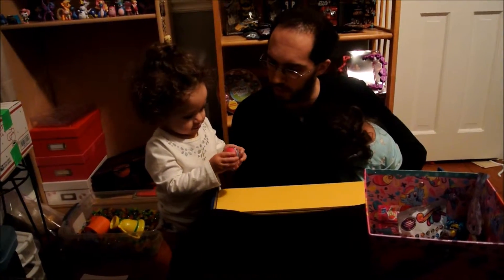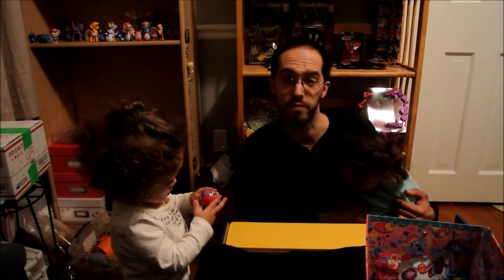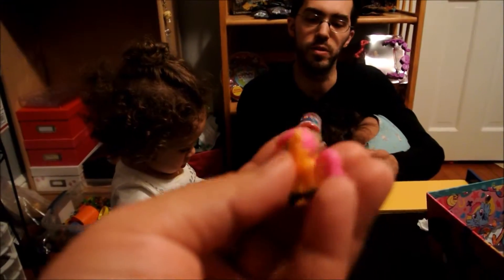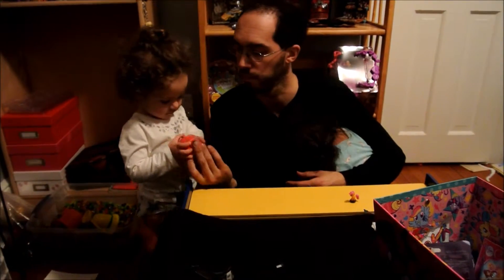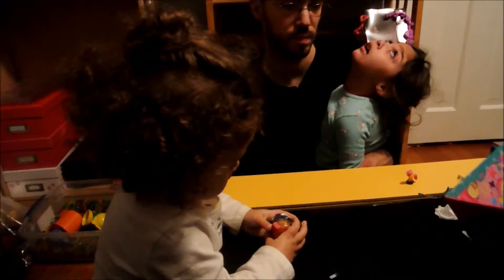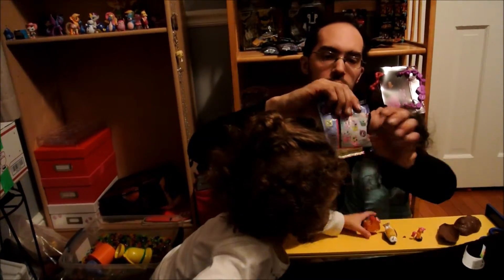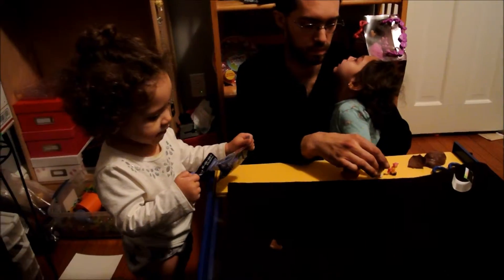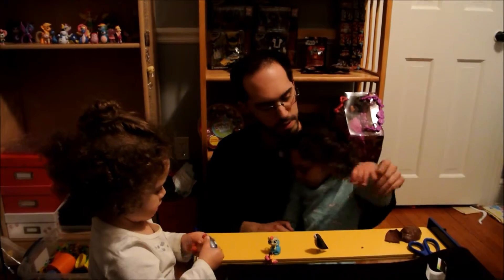Blind Bags With Melody | My Little Pony Squishy Pop, Yowie, Littlest Pet Shop, Marvel Mashems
(Recorded: 12/05/2015)
Find us online: